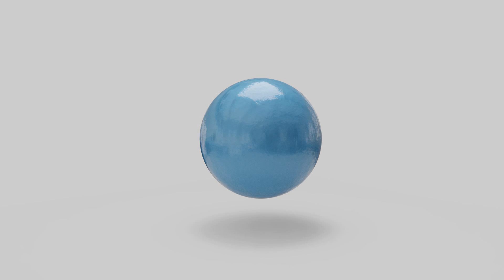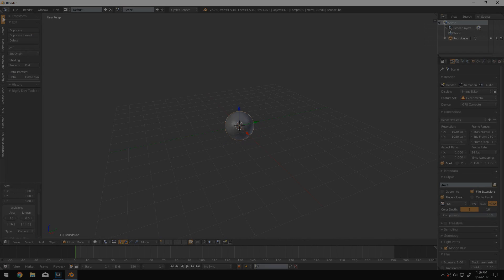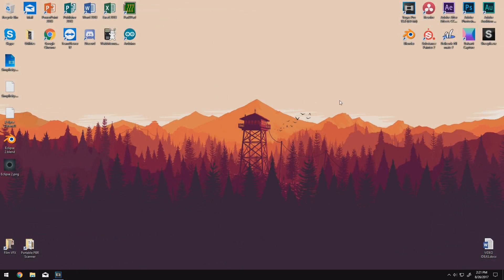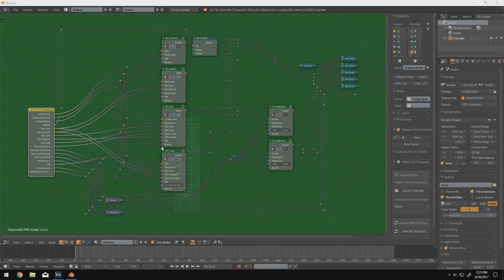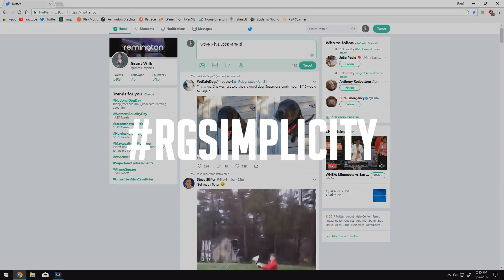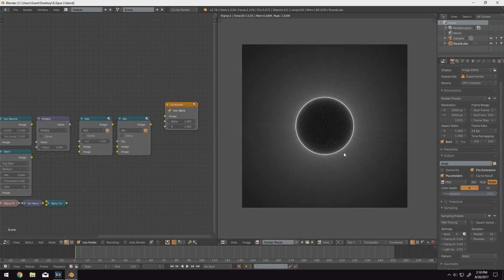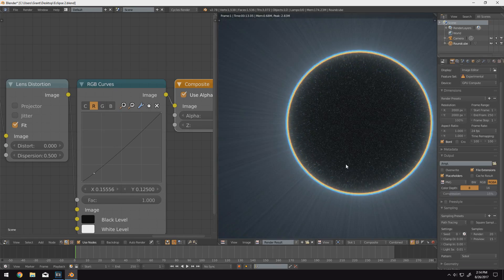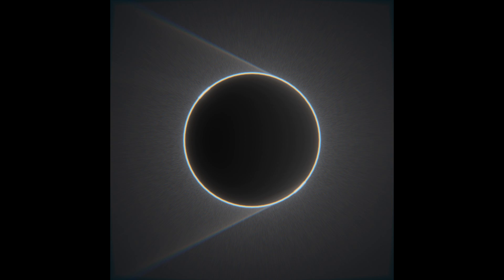The Simplicity Challenge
Post your renders on Twitter or Instagram with the hashtag RGSimplicity! You might be featured on my channel or more!

CHALLENGE RULES:

The only geometry in your scene should be a single sphere of any sort or polycount (ex: UV, Icosphere, Roundcube).

Additional geometry should not be used, even if it doesn't appear in the final render (ex: smoke sim domain).

You may use modifiers to modify/warp/shape the existing geometry. Avoid modifiers that generate additional geometry (ex: array), with the exception of the subdivision surface modifier. You can slice up the sphere as much as you'd like!

No sculpting or modelling is allowed.

Try and keep it mostly Blender. However, if you do some subtle edits with another software or use a texture painting software, it's not the end of the world -- just don't do anything too drastic.

Particle systems are allowed, however the sphere should be the main focus. You may iterate the sphere using the particle system, but you may not iterate any other objects.

Other than that, everything else is fair game. Good luck! Have it posted to Twitter or Instagram before Saturday, September 2nd!